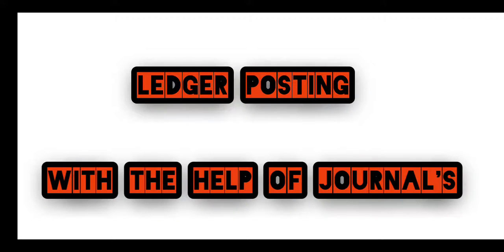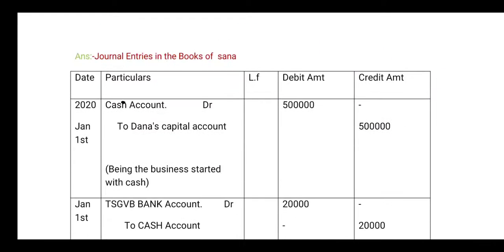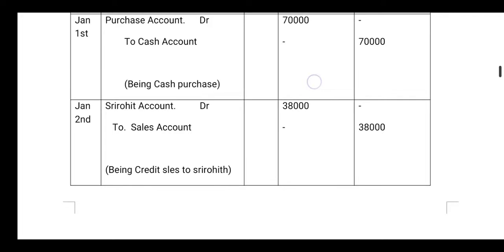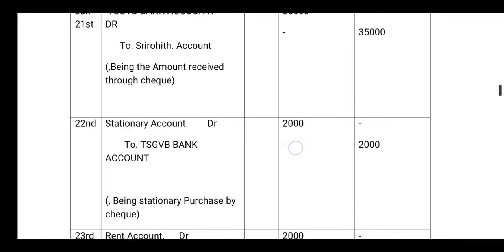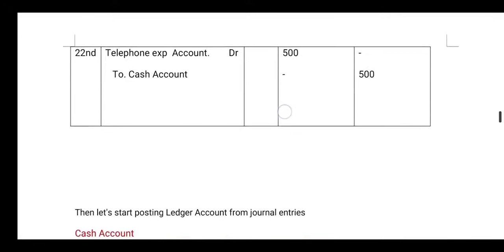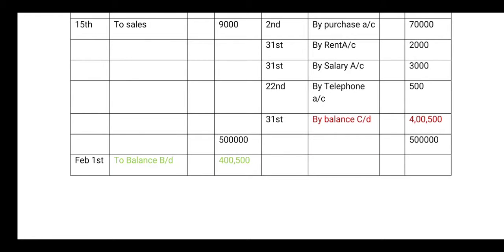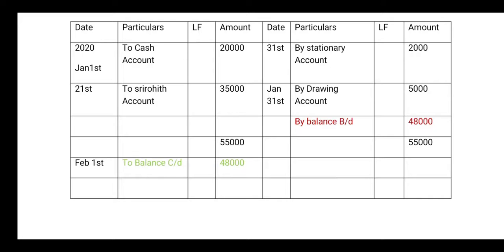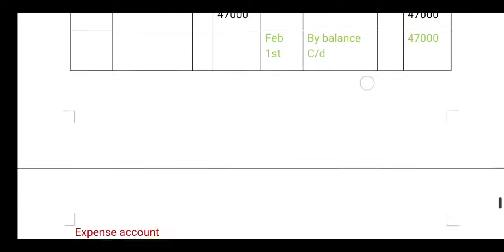How to posting Ledger Accounts from the Journal Entries. The Master's Education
Hi
Everyone welcome to the Master's Education YouTube channel
Today we discusse about How to posting Ledger Account from journal entries

QUESTION:-
Sana commenced business on 1st January, 2020 with a capital of Rs100,000 in cash.
On the same date he opened the bank account in "TSGVB"and deposited Rs.20,000.
 During the month of January 2020  the following transactions took place:

Jan 1 Bought goods for cash 70,000

2 Sold goods to Sri Rohit Co. (Credit) 38,000

15 Sold goods for cash 9,000

21 Sri Rohit Co.  paid by cheque 35,000

22 Stationery bill paid by cheque 2,000

22 Telephone bill by cash 500

31 Paid rent by cash 2,000

Paid salaries by cash 3,000

Withdrew cash personal use 5,000

Required:
Make journal entries for the transactions and Post Them To Ledgers.